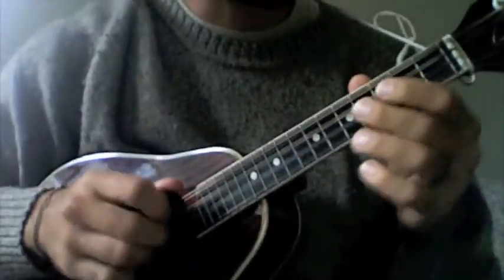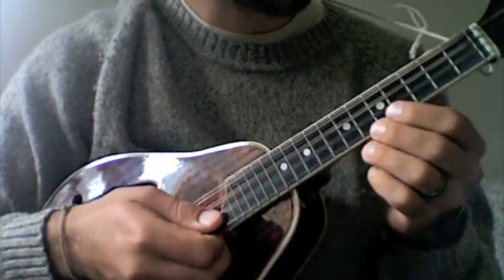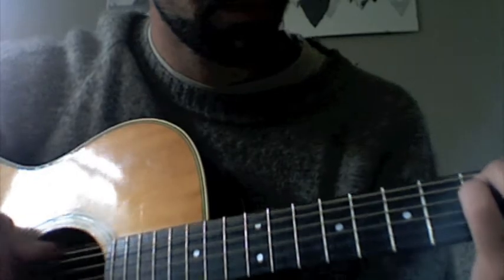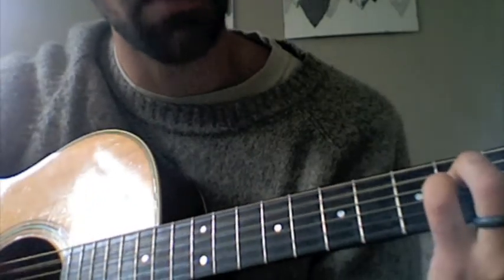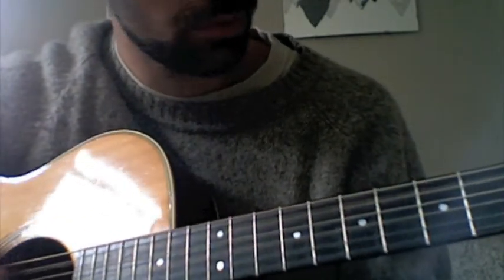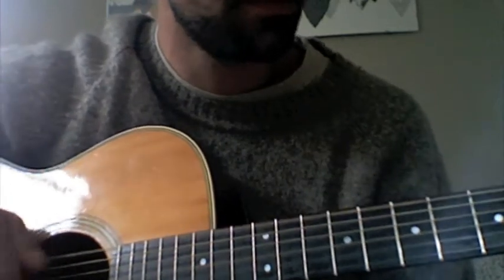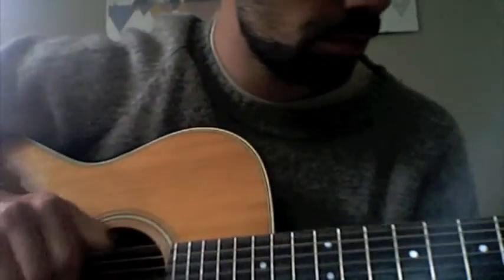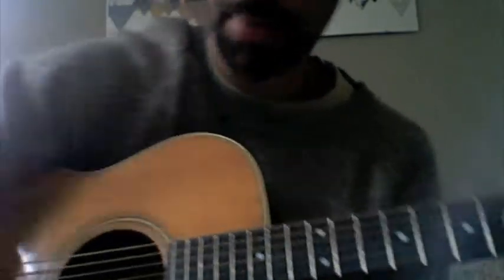Two Progressions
Mandolin and guitar, not even a hint of lyrics.